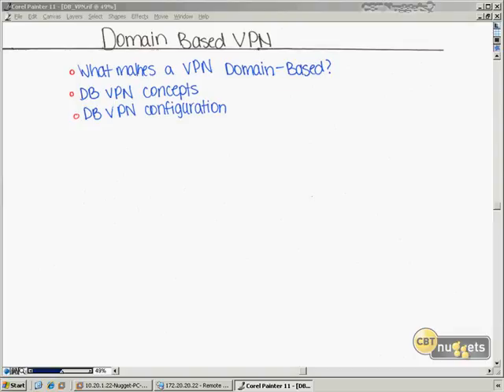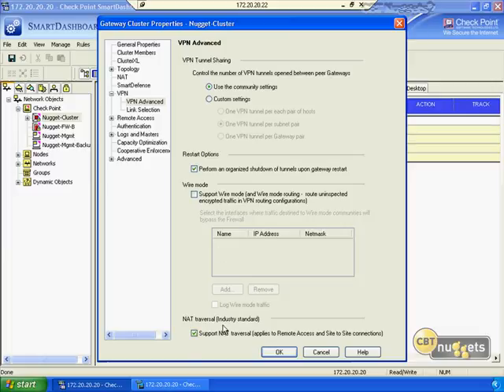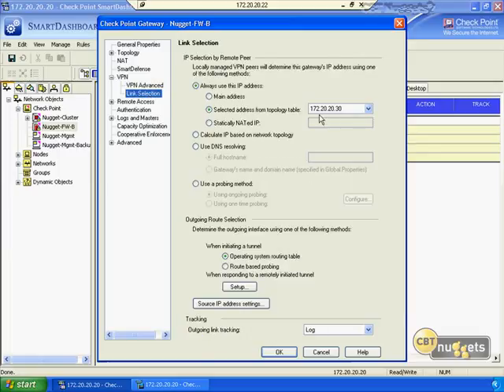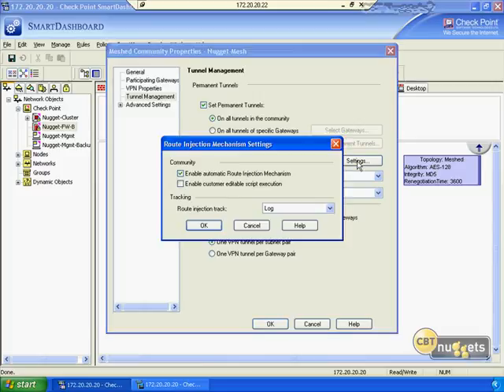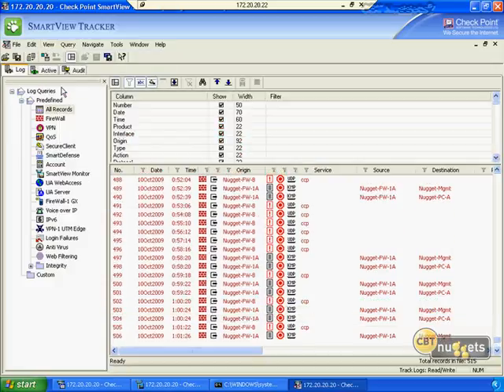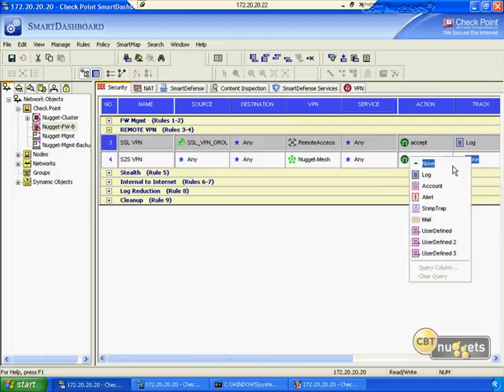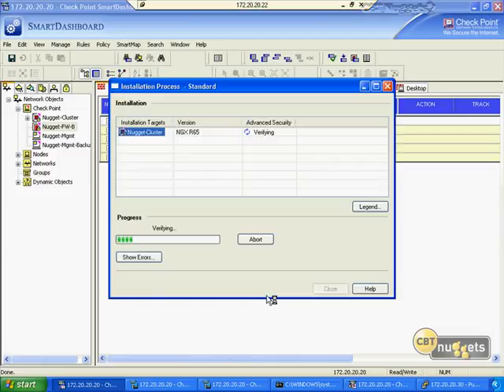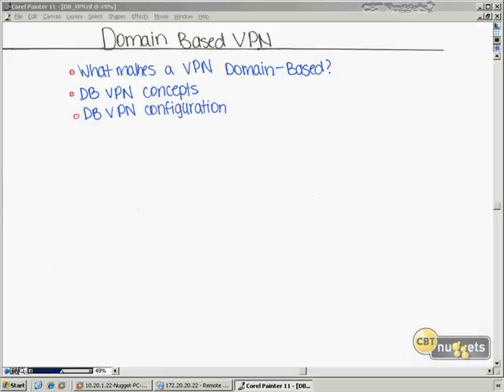ckpt 156 31570 08